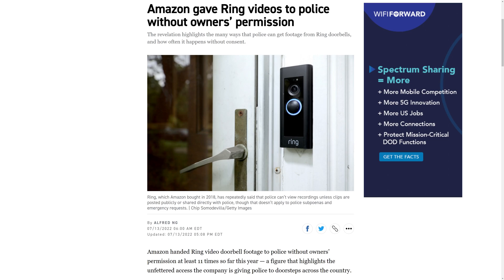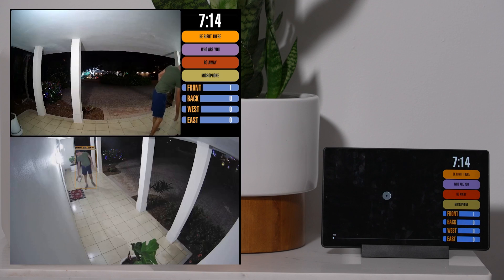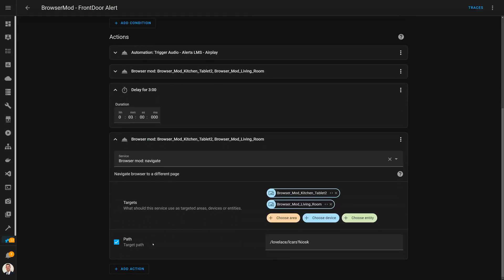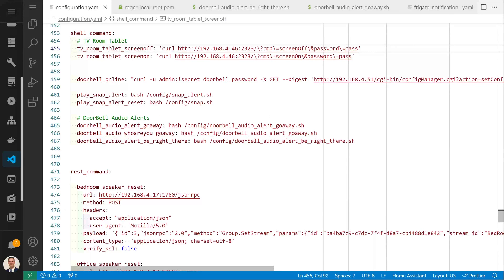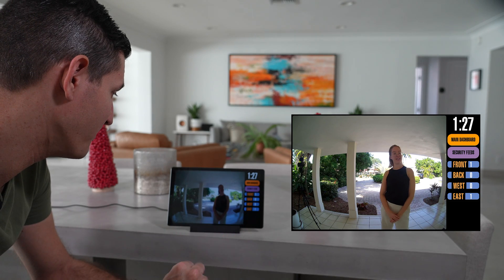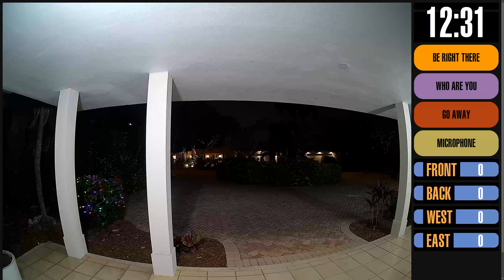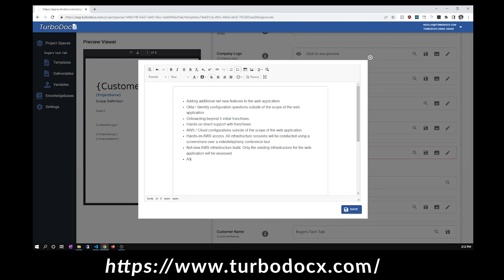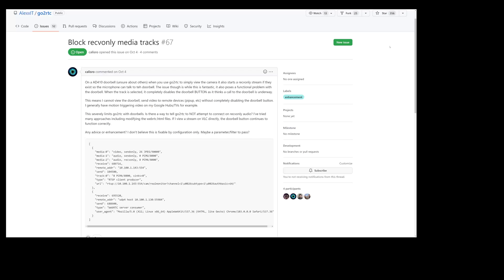Amcrest Smart Doorbell w/ Home Assistant & Two-Way Audio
I finally got my Amcrest AD410 Doorbell fully integrated with Home Assistant! In this video, I demo the integration with three different scenarios that showcase all that the doorbell 's audio and video features.  All of these occurs locally on my network with no Internet required. Not only is it not required, but I explicitly block all these devices from the Internet. The three different scenarios are as follows:

- Package Delivered. To trigger this automation, I am using Frigate, an open-source locally hosted object detection software. When a person is detected, the automation brings up a Home Assistant dashboard with the Amcrest doorbell video feed on multiple Android tablets throughout my house

- Pre-Recorded Audio Played on Doorbell. The second scenario demos leveraging the Dahu integration to capture a doorbell button being pressed and trigger a video feed with the doorbell audio unmuted.  I've also created 3 different pre-recorded audio messages that can be sent by clicking buttons on Android tablet located throughout my house.

- Two-Way Audio From Android Tablets. The third scenario shows off using 2-way audio using an i-frame card loading the Go2RTC WebRTC website. The 2-way audio implementation is a bit tricky as it requires HomeAssistant and Go2RTC, the addon I’m using to view the doorbell video is real time, to be accessed with secure connections through your browser. This means you need to configured TLS certificates for both accessing HomeAssistant and Go2RTC. The reason or this is the requirement by all modern browsers to require secure connections if the microphone is used on a website.